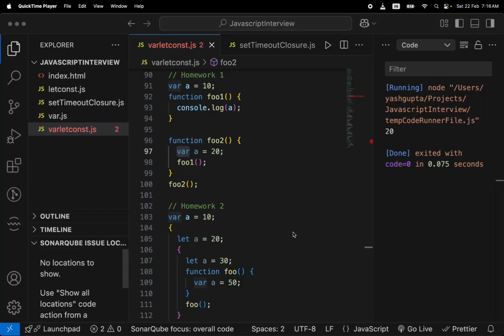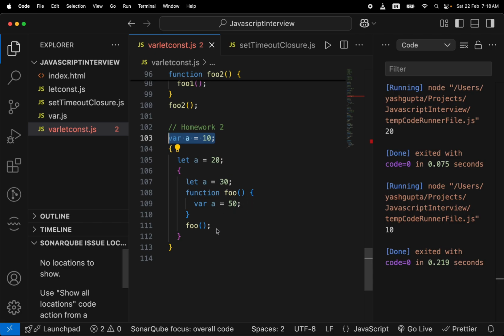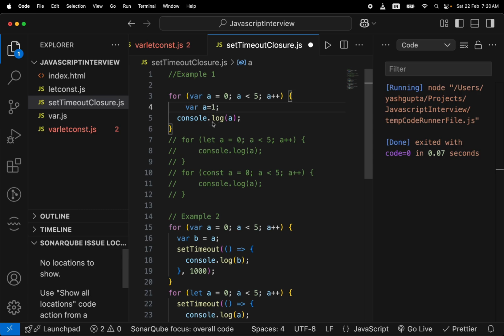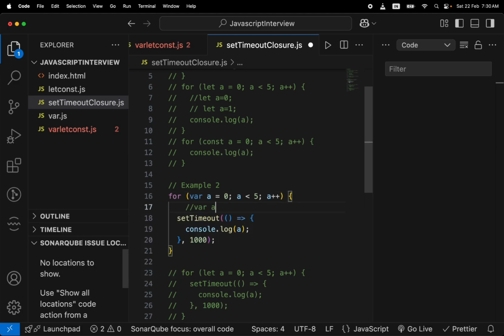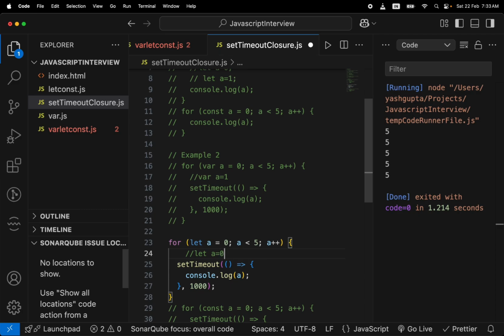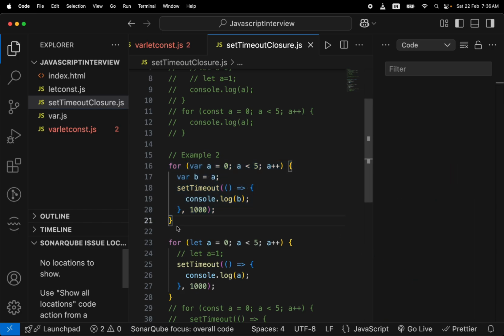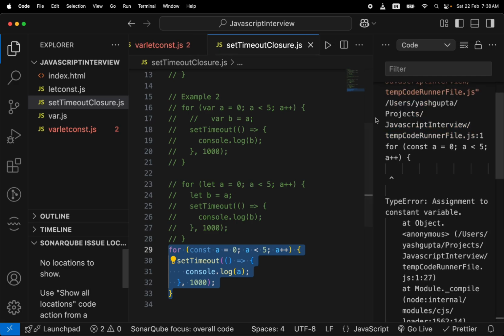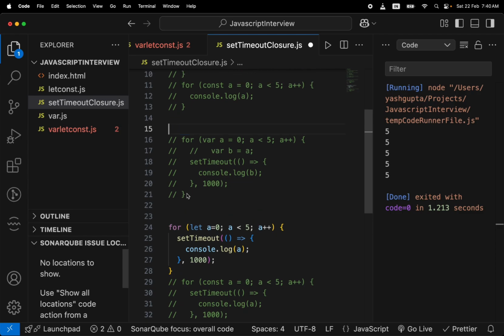Top SetTimeout and For loop questions | Javascript Interview-5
SetTimeout concepts should be strong if you are going to give frontend and javascript interviews. This video easily explains these tough concepts...